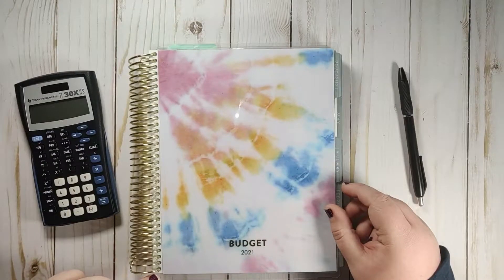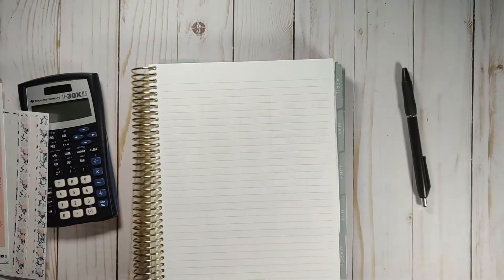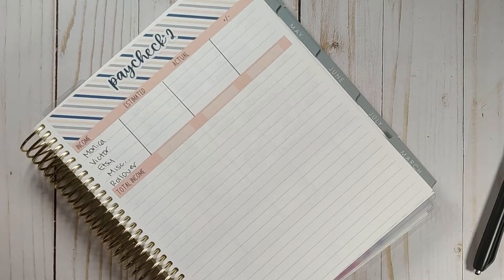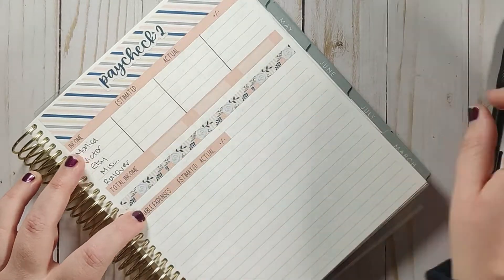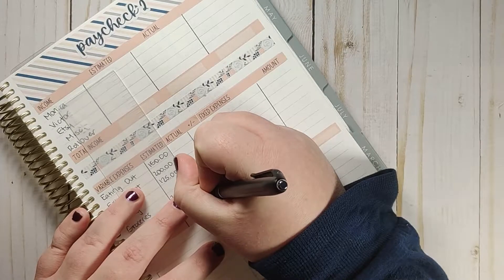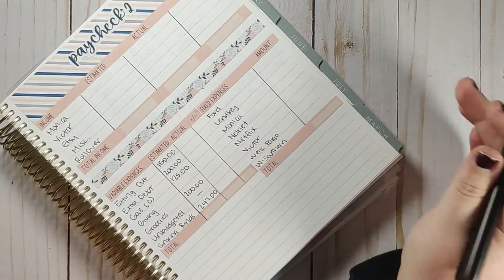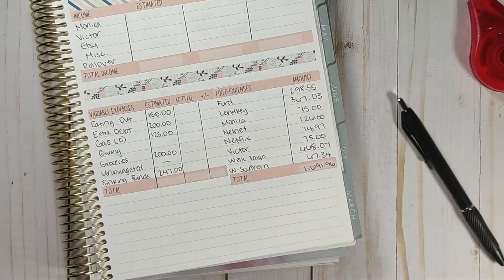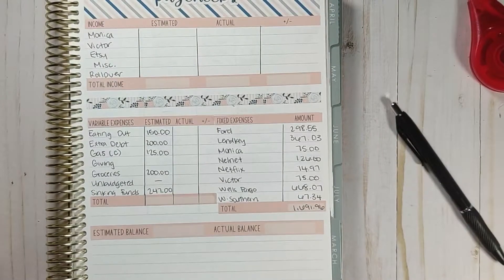February 2021 Paycheck 2 | Erin Condren Monthly Planner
Hey everyone! It's time to plan out my second paycheck of the month!

Featured in this Video:
○ Sticker Kit
○ Sharpie S-Gel Pens
○ Inkjoy Gel Pens

My Sticker Shop

Sticker Making Supplies:
○ Silhouette Cameo
○ Sticker Paper

Favorites:
○ Inkjoy Gel Pens
○ Sharpie S-Gel Pens
○ Tombow Adhesive Tape Runner
○ White Out

Filming Equipment:
○ Phone/Camera Stand

***I am not a financial expert and am not qualified or certified to give financial advice. All of the advice I provide is based on my own personal experience. If you are seeking financial advice, I would recommend getting in touch with a professional.